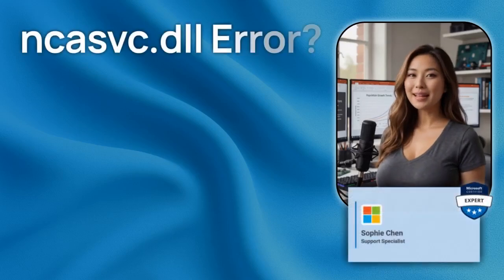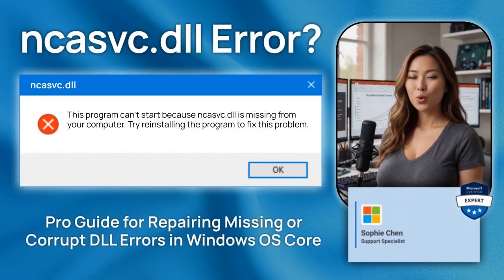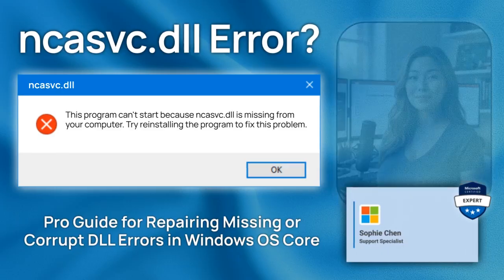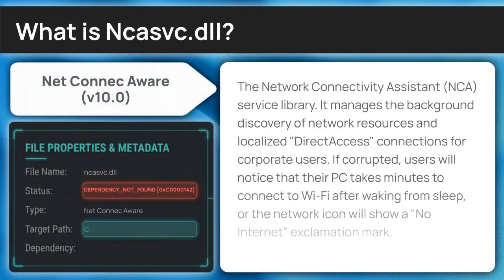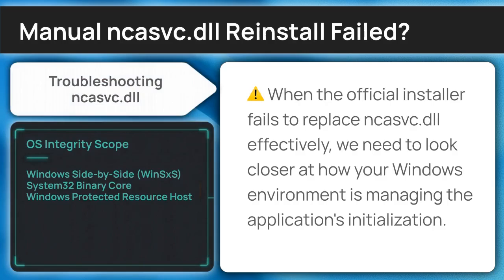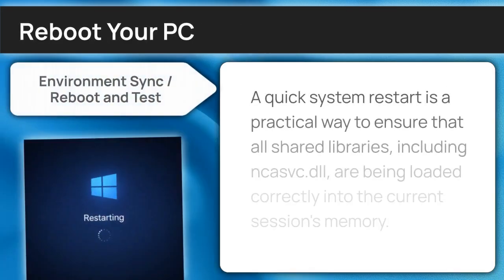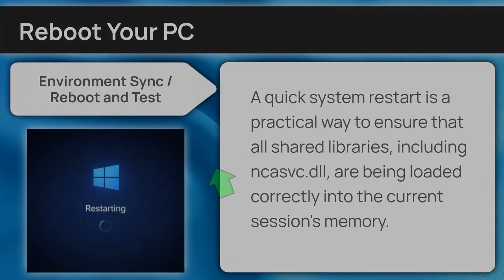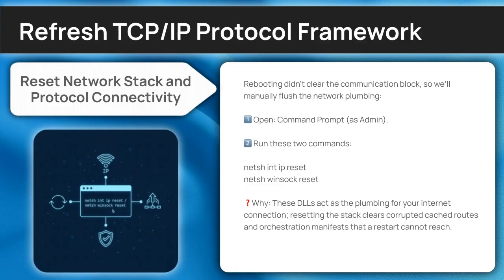ncasvc.dll Error? Fix WiFi Startup!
Seeing the error that says Ncasvc.dll is missing or not found?  At its core, Ncasvc.dll is a shared resource library used by Windows OS Core to handle specific program functions. A “not found” error often indicates a missing dependency or an installation that didn’t fully complete.

What is Ncasvc.dll? The Network Connectivity Assistant (NCA) service library. It manages the background discovery of network resources and localized "DirectAccess" connections for corporate users. If corrupted, users will notice that their PC takes minutes to connect to Wi-Fi after waking from sleep, or the network icon will show a "No Internet" exclamation mark.

Acting as a key Network Connectivity Library DLL, Ncasvc.dll utilizes the Net Connec Aware for Windows OS Core functionality. Follow along as I demonstrate practical troubleshooting steps that may help resolve the error and restore normal functionality.

▶ Main points discussed:

- Addressing missing or mismatched ncasvc.dll files
- Refresh TCP/IP Protocol Framework
- Safe handling of manual file updates
- Discover more about the ncasvc.dll file

Timestamps:

00:00 - Welcome
00:18 - Find basic information about ncasvc.dll
00:47 - Refreshing settings associated with ncasvc.dll
01:06 - Restarting the OS to apply changes
01:25 - Refresh Shared Library Frameworks
02:13 - Safe acquisition practices for system libraries